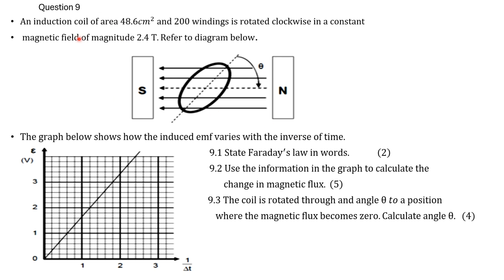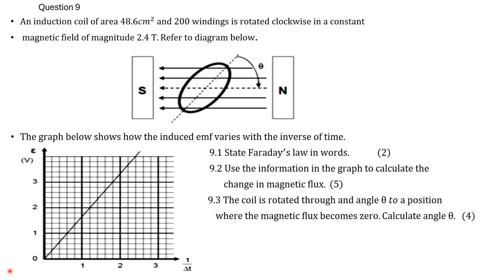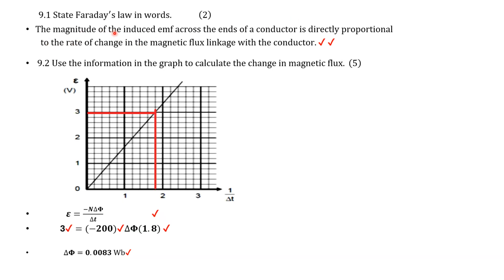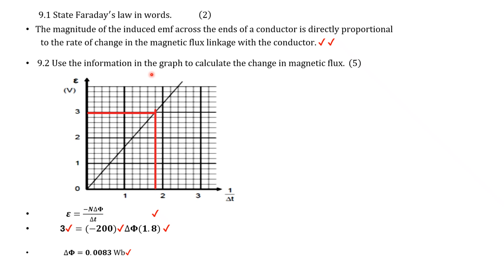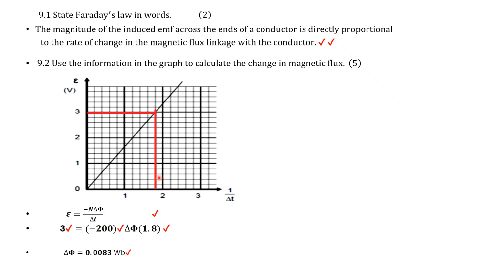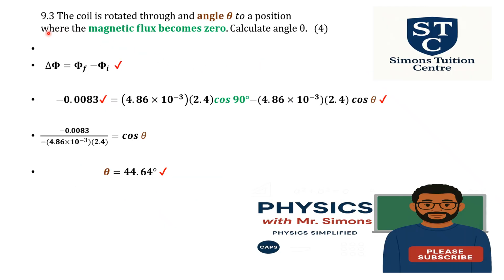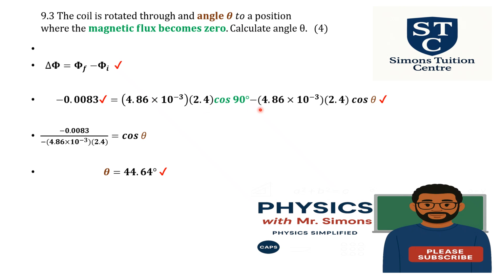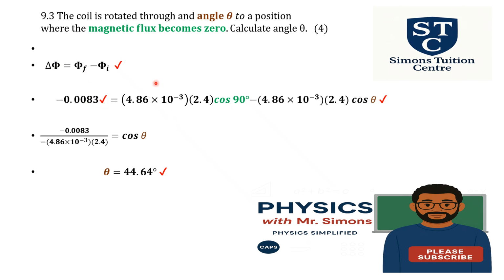9 4 3 Nov 2017 ELECTROMAGNETISM Using a graph to calculate change in magnetic flux